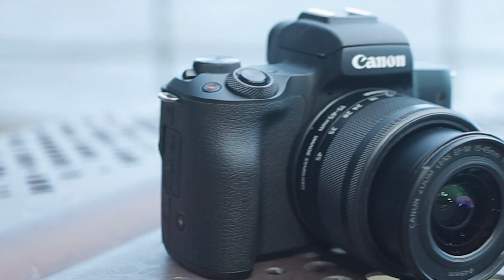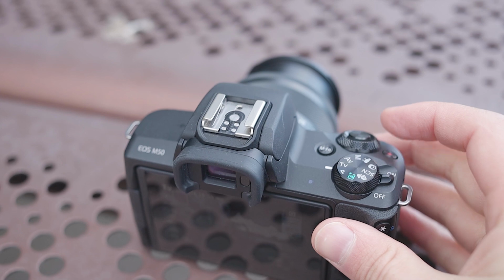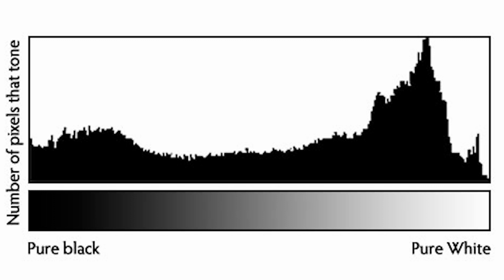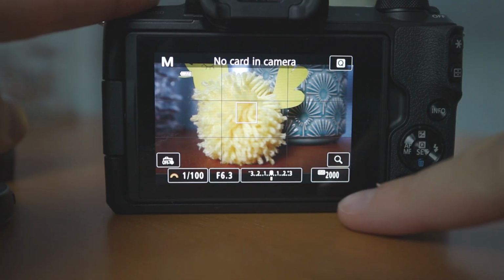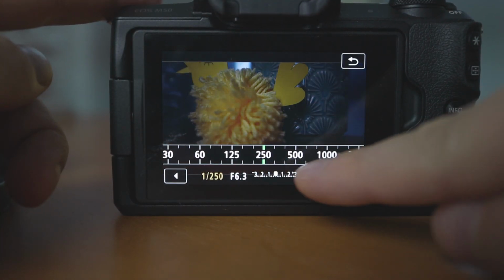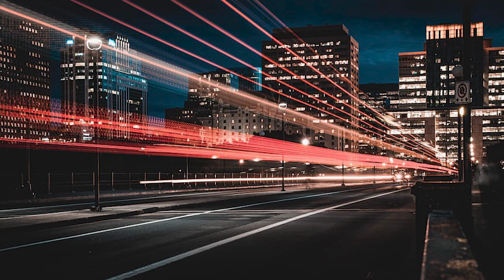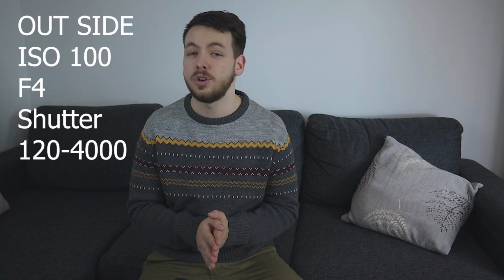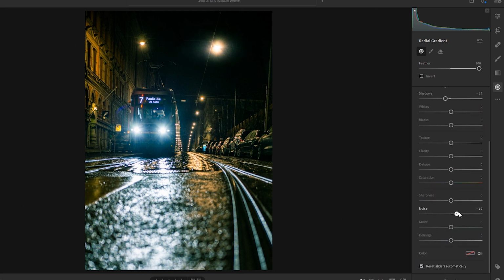Beginners Guide To EOS M50 Photography 📸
The M50 is a perfect beginner photographers choice. If that is you then this video is for you. I will be covering how to get started in photography with the EOS M50.

We will be covering basics of photography and how they work on the EOS M50. I will go over the three parts of photos ISO, SHUTTER SPEED, and APERTURE. We will then be covering full auto, AV, TV and Manual operations for a beginner.

THANK YOU FOR USING THESE LINKS AND SUPPORTING THIS CHANNEL :D

My Gear

 M50 gear

22mm f2

📷 EOS R (Body)

⭕RF 24-105 F4 RF

⚙ EOS R Lens Adaptor EF

💡 Speedlight Flash 430xiii

♥ Nifty 50

♠ 40mm pancake

♣ I have a different 70-300mm but I recommend this one

✅ Sony SD card

🧹Cleaning kit